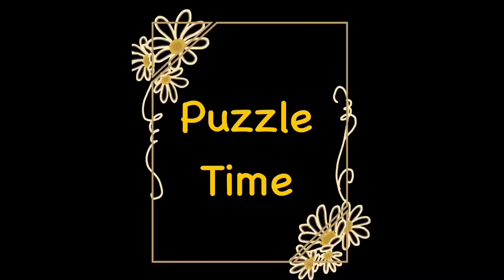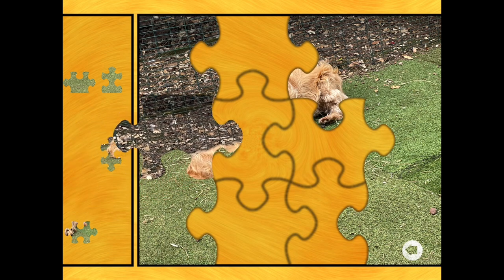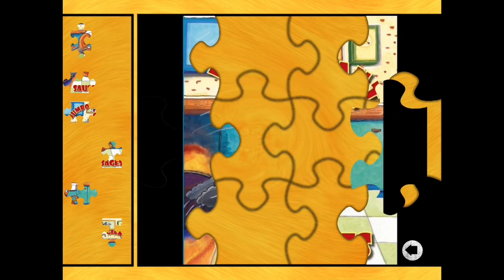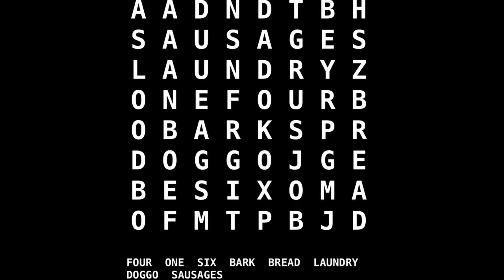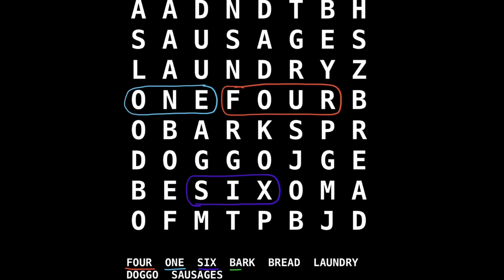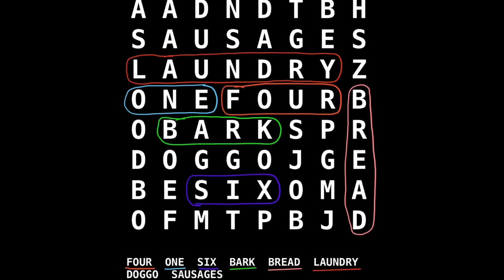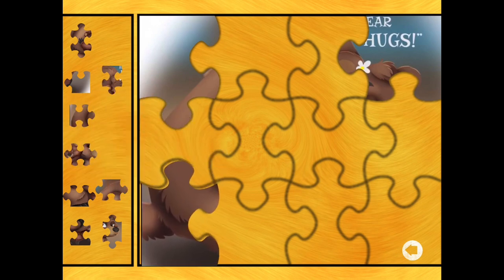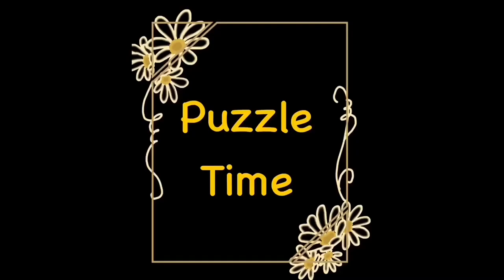Puzzle Time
We’ve enjoyed the puzzles at the end of our story videos so thought we’d do one with some more puzzles.
On this video there’s a jigsaw of a puppy, a jigsaw followed by a word search from Jumbo Giant Sausages and finally a jigsaw with a picture from Can Grunt the Grizzly learn to be grateful?  The jigsaws have 12 pieces this time so a little harder than our previous ones.  The video may be too much for your little ones all in one sitting, but you can always stop and pick it up again another time.

Puzzle Time Apps:

Puzzle making app: Puzzle Maker for Kids Apple App Store